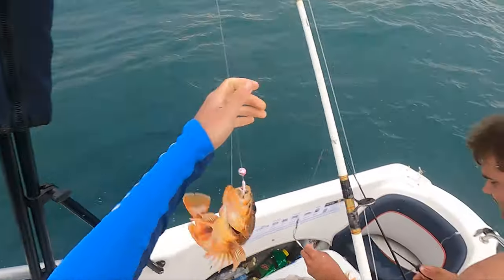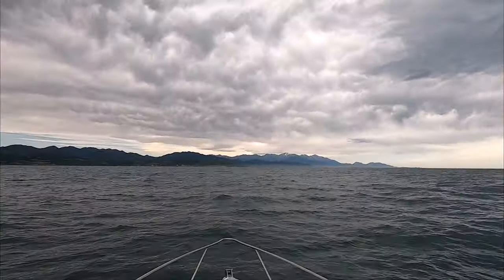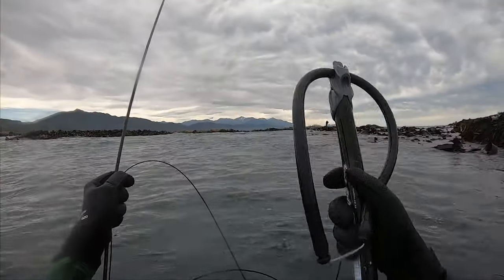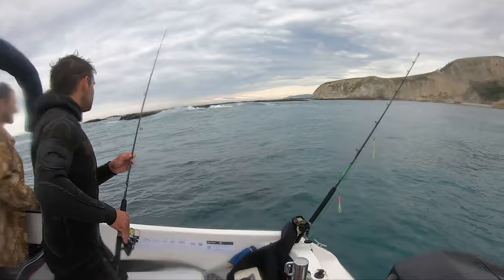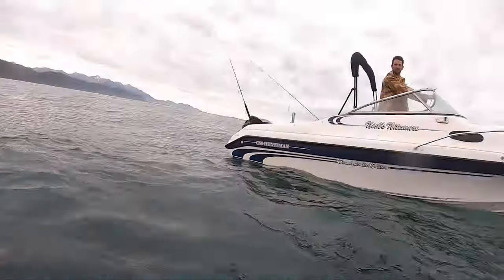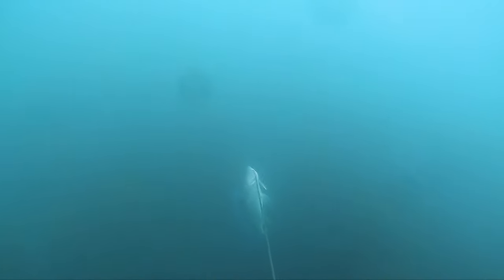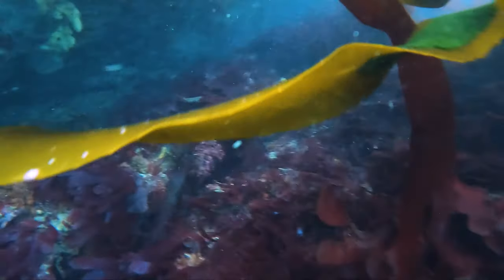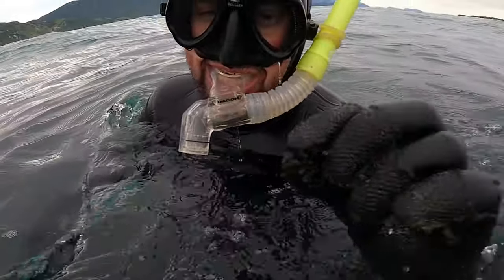Butterfish Boil-up?! | Kaikoura Spearfishing 2020 | HUGE pod of Dusky Dolphins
Have you ever seen butterfish feeding on the surface? Kaikoura put on an absolute stunner for us showing how bountiful it's coastline really is. Hazy conditions would've made for difficult conditions but with so many fish around we had no trouble securing a feed and some fish for the freezer. We also ran into a couple of huge pods of dusky dolphins who showed off their skills launching into the air.